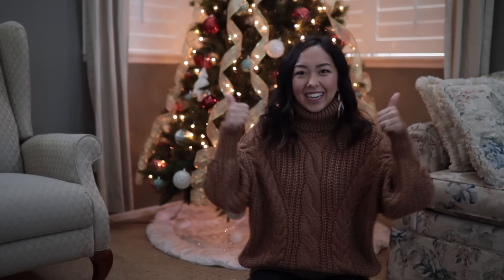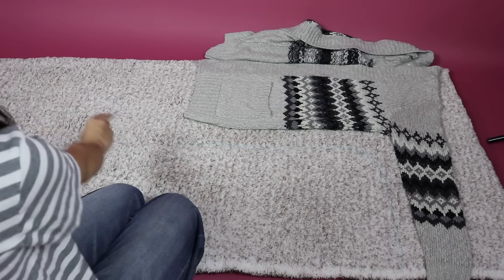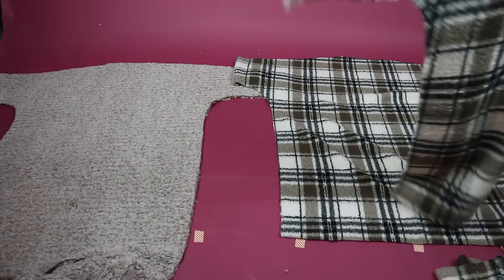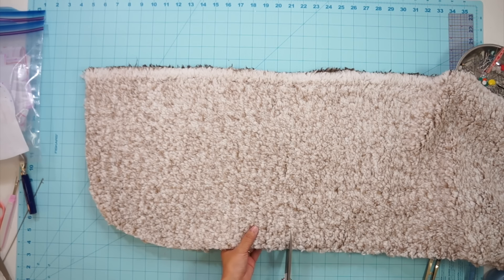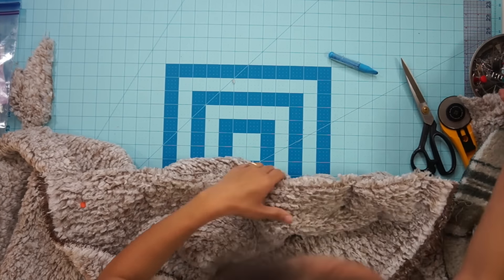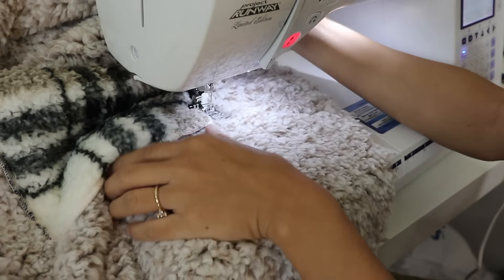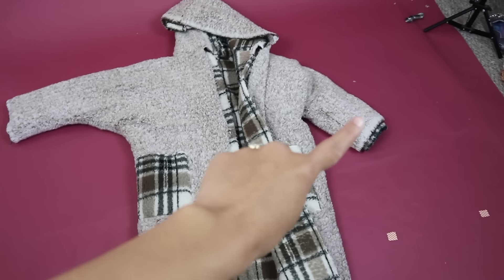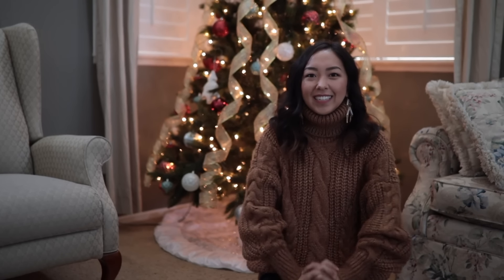Sewing A Reversible Fleece Coat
Happy holidays everyone! Here's a great project for you to make this winter :)

SEWING EQUIPMENT:
Pattern Making Book:

FILMING EQUIPMENT:
My camera:
Canon G7X Mark II
Microphone: